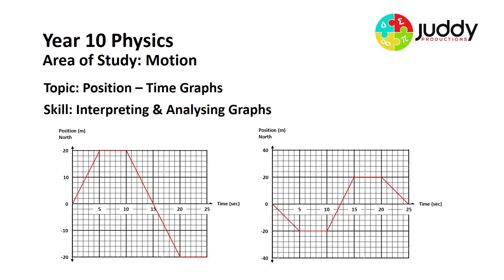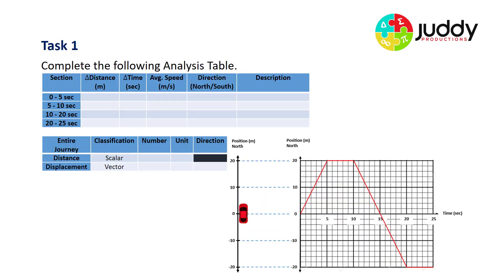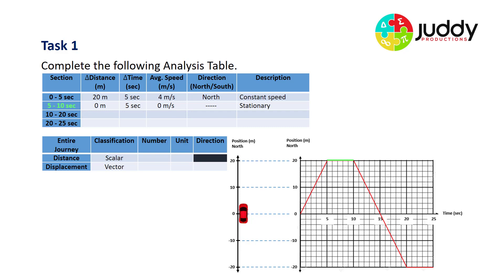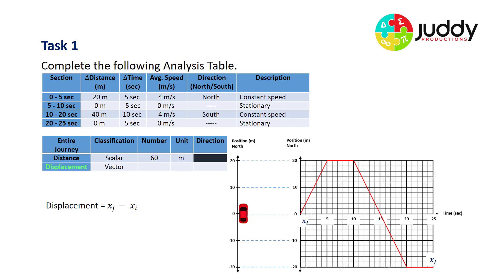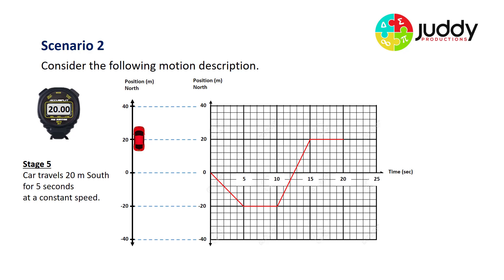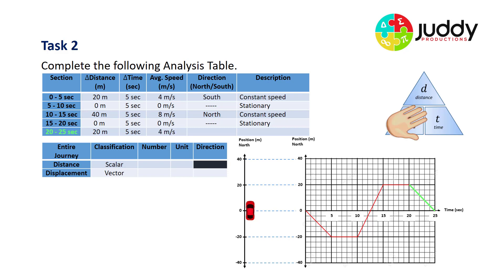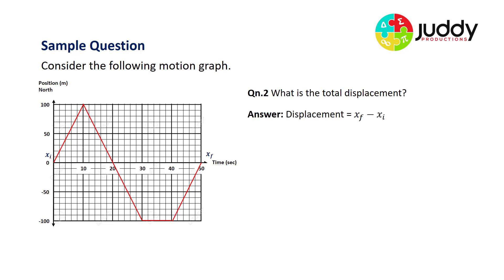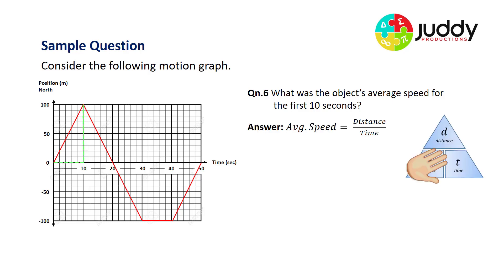Position Time Graph Fundamentals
This video examines Position - Time graphs. It looks at the fundamental skills associated with the analysis and evaluation of a basic motion graph.  Sample questions and examples are also presented. This resource is designed for middle secondary school students but could be utilised by VCE Physics students for revision purposes.